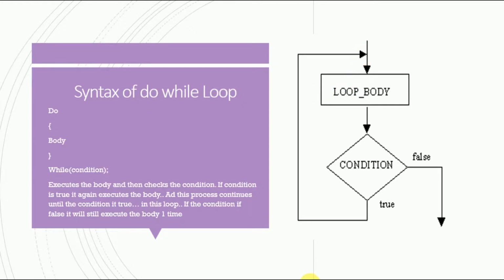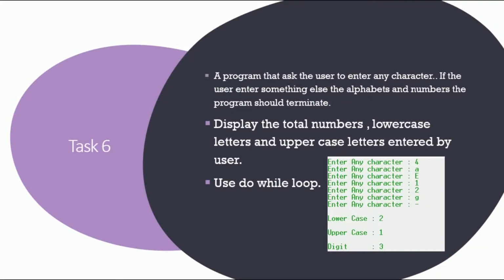C++ Series | Practice Looping Structures | Part 3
Video 1
Task 1:
Write a program that returns the sum of 1st n numbers where n is a number entered by user. Use while loop to perform this task
E.g n=10
Result=55
Task 2:
Write a program that ask the user to enter two numbers and print the 1st ten terms of Fibonacci series using while loop.
Video 2
Task 3:
Write a program That ask the user to enter a number and print all the prime numbers less then that number using for loop.
Task 4:
Write a program to display sum of following series. The value of x and n is entered by user.
 𝑥+ 𝑥^2+𝑥^3+𝑥^4+….+ 𝑥^𝑛
Video 3
Task 5:
Write a program to print table of a number entered by user using do while loop.
Task 6:
A program that ask the user to enter any character.. If the user enter something else the alphabets and numbers the program should terminate.
Display the total numbers , lowercase letters and upper case letters entered by user.
Video 4
Task 7:
Write a program that prints factorial of a number entered by user
Task 8:
Write a program to find sum of following series using for loop
Video 5
Task 9:
Write a Program to find all the divisors of a number entered by user.
E.g
N= 32 1,2,4,8,16
N=50 2,5,10,25
Task 10:
Write a program to find sum of digits of a number
1256